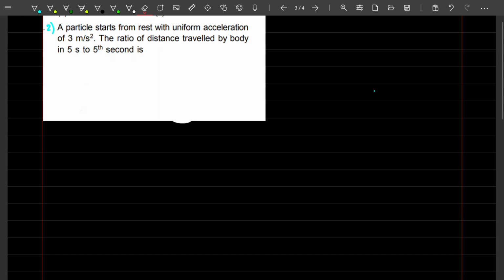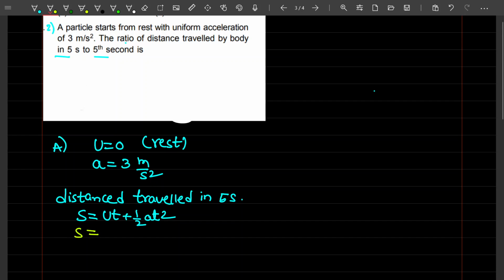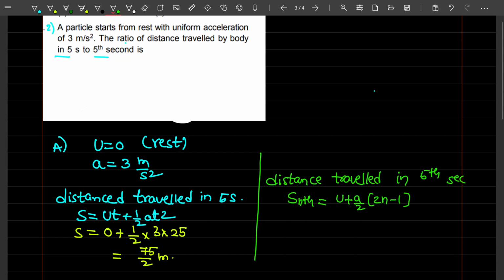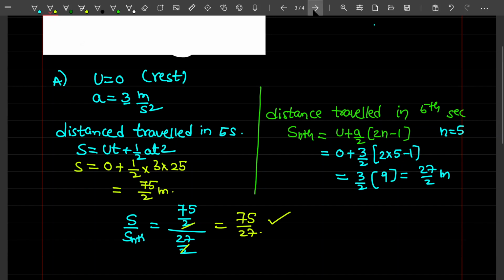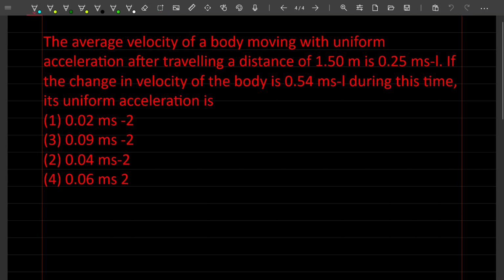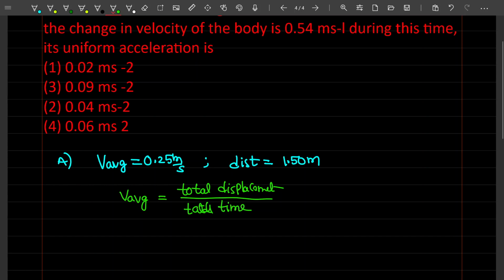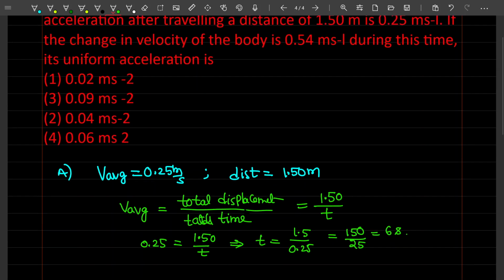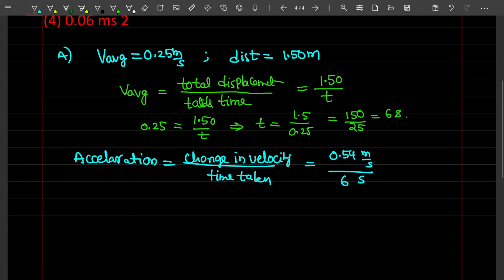Motion problems for NTSE and NSO